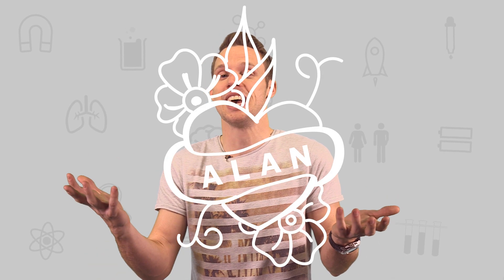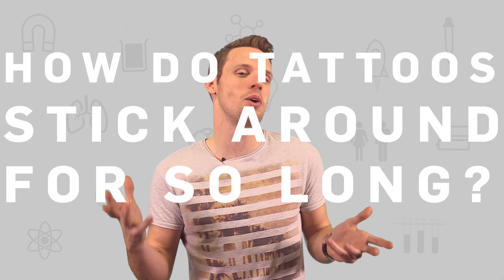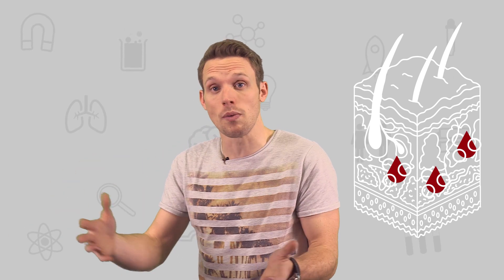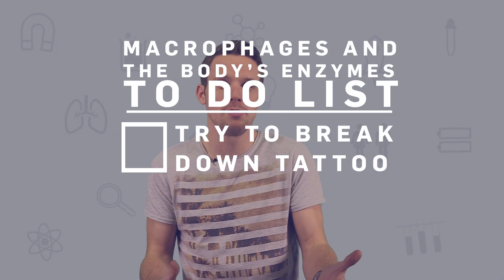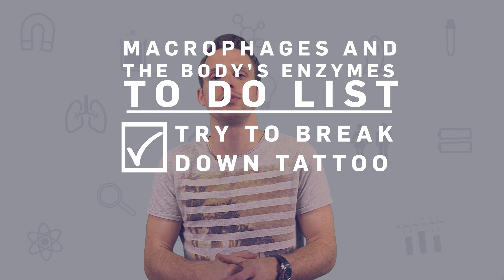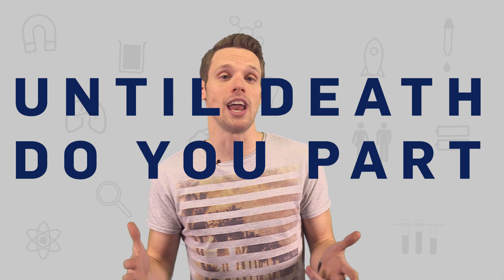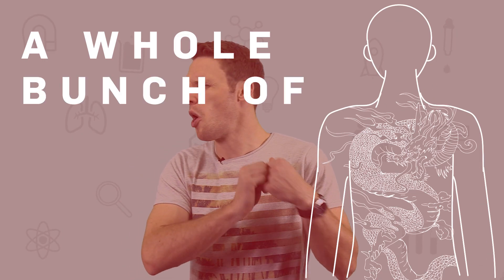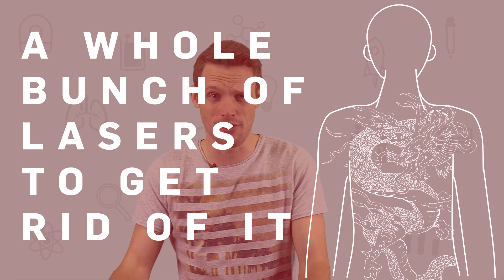What Makes Tattoos Permanent? | Earth Science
How do tattoo's stick around on our bodies for so long?